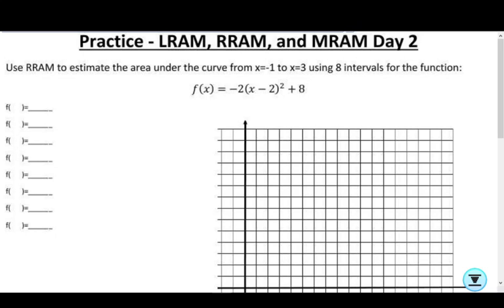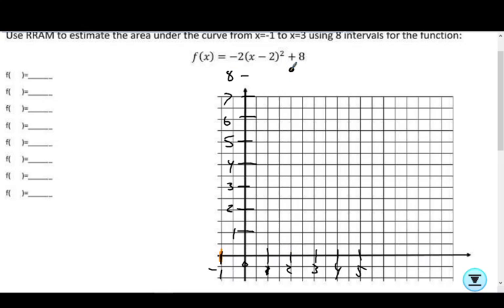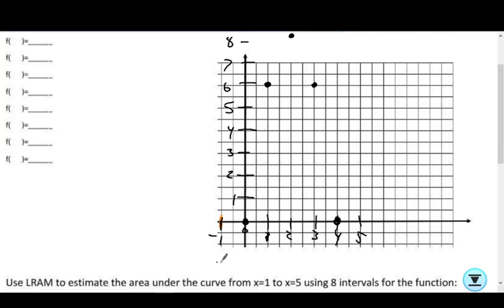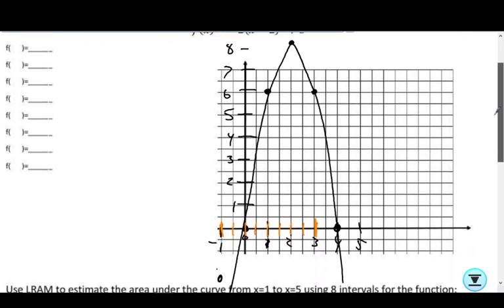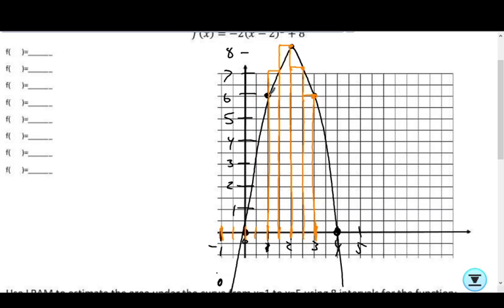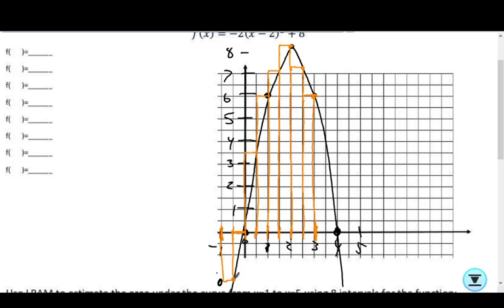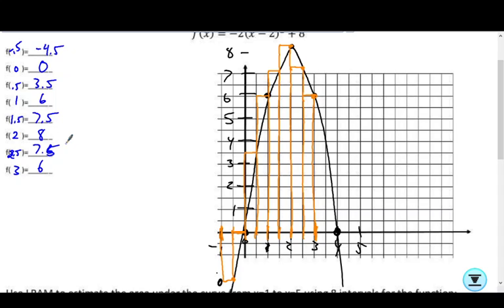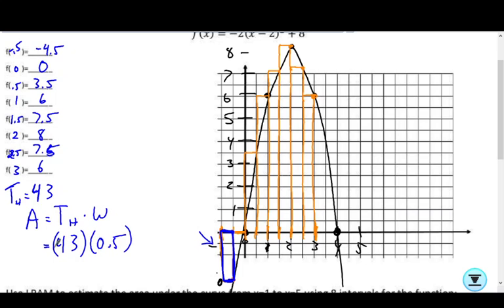Practice RRAM Day 2